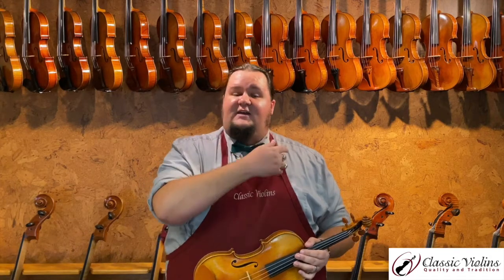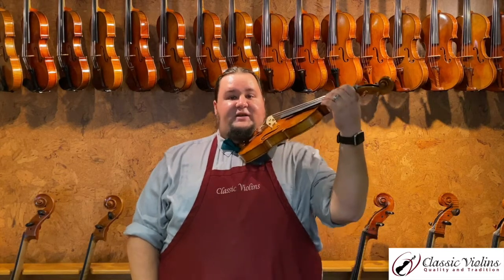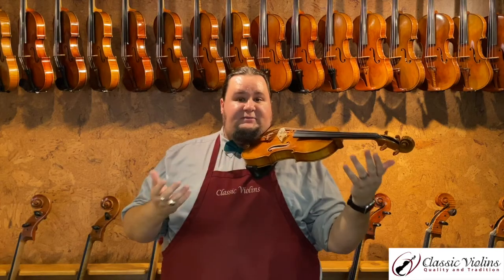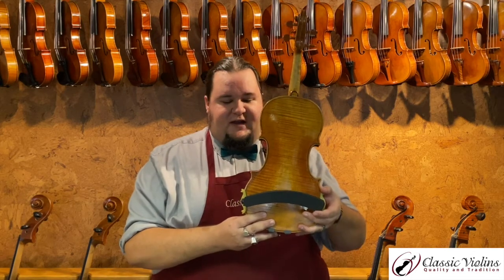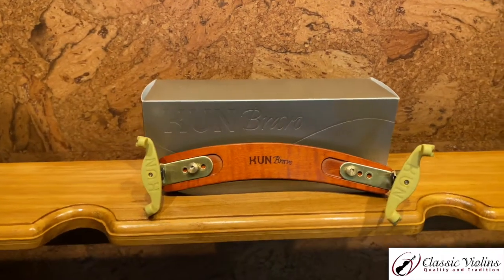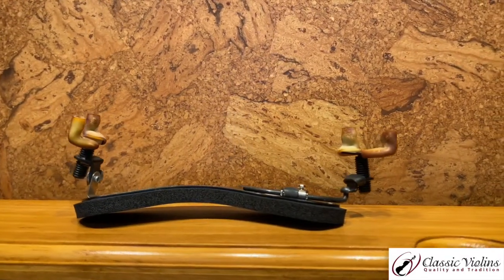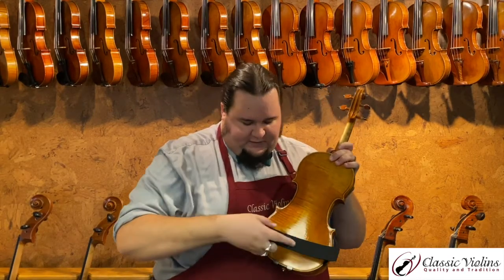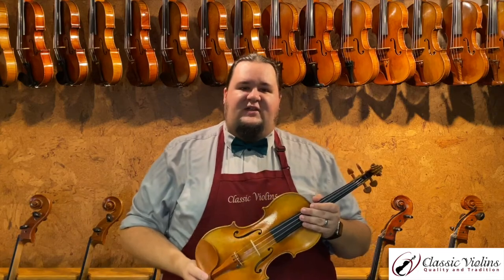Review of Different Shoulder Rests for Violins & Violas - Classic Violins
With so many different types of shoulder rests available, which one is best for you?  Spencer demonstrates and discusses a number of different popular shoulder rest options, and gives insight into the differences between various models, shapes, and options.